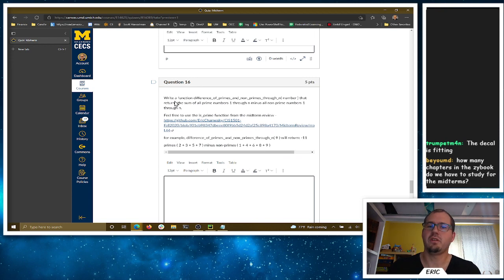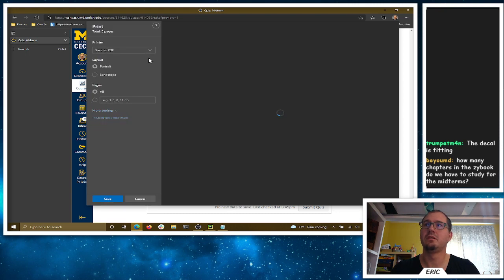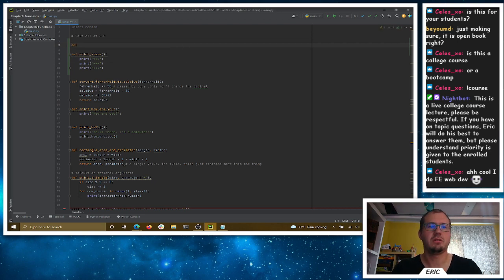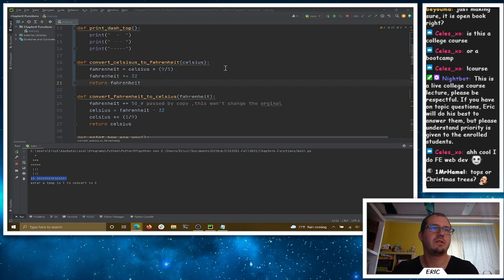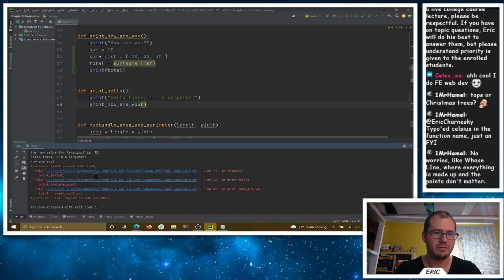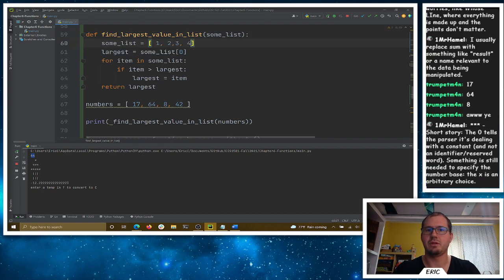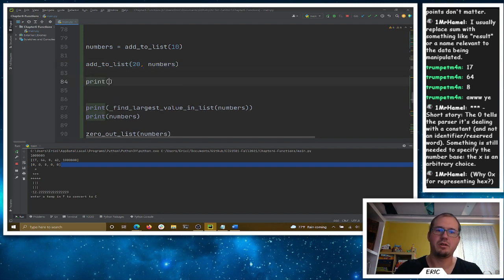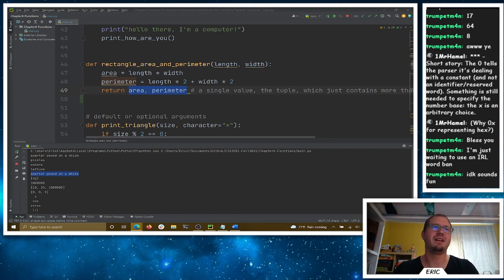CIS 1501 - CS 1 for Data Scientists ( Python ) - Functions part 2 - Fall 2021